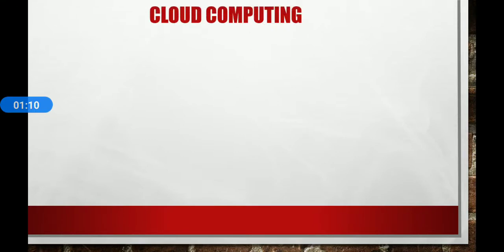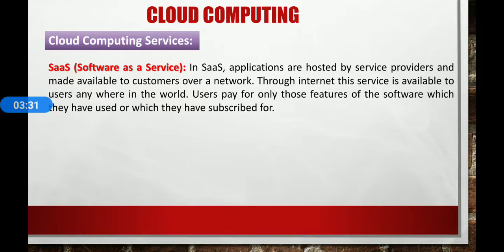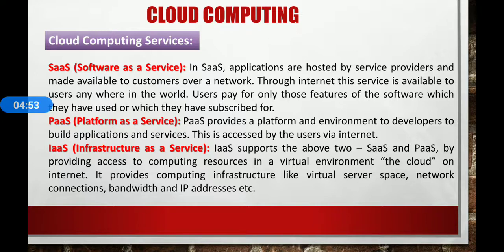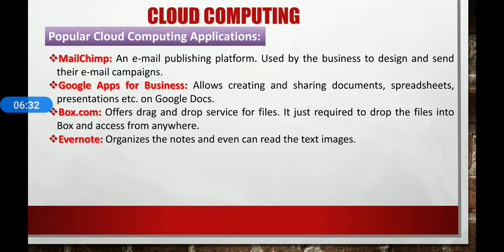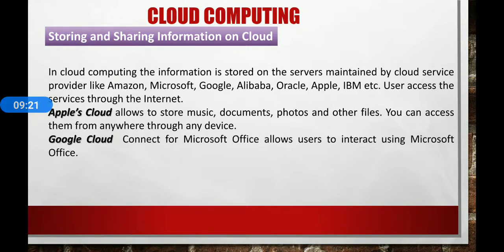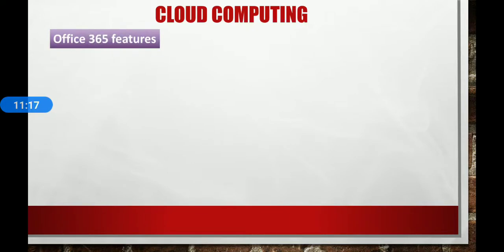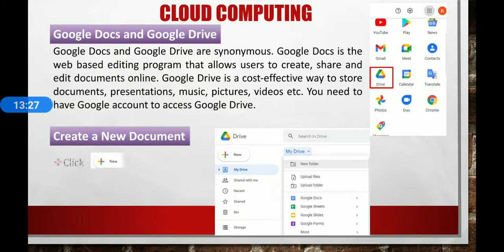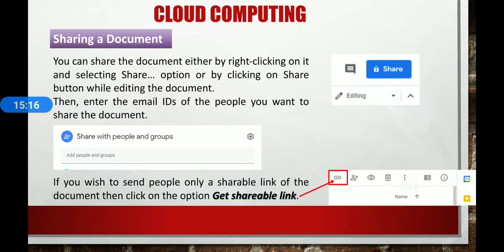Computer Class8 18-12